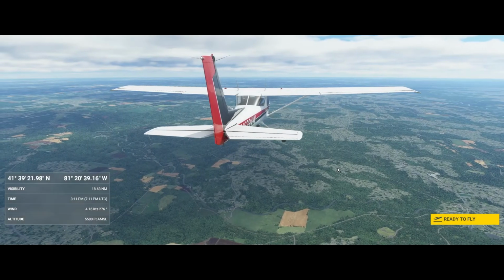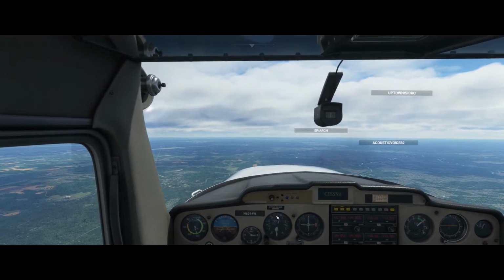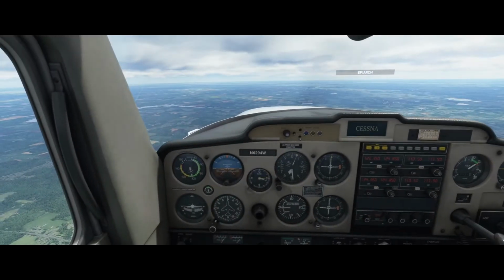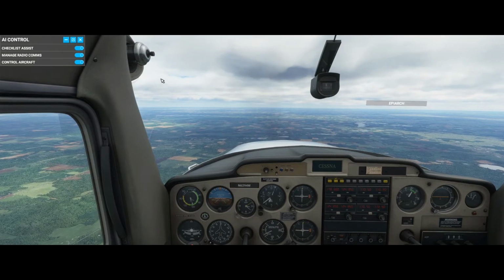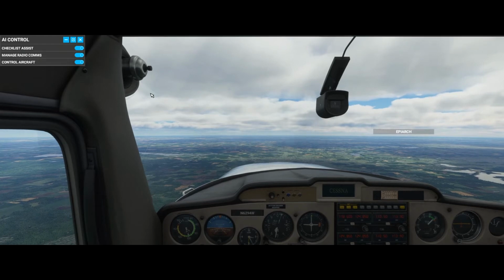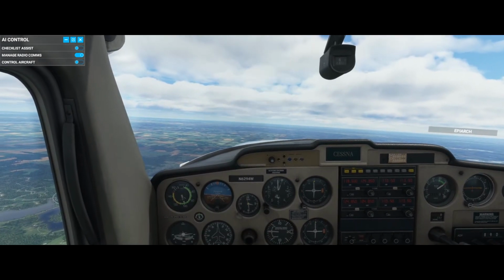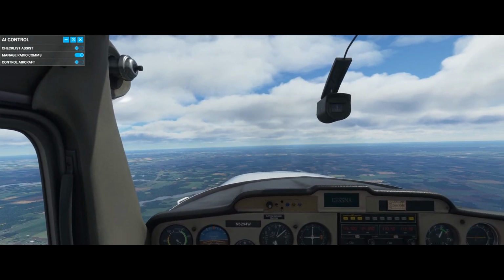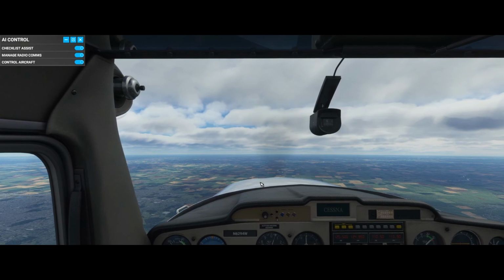Microsoft Flight Simulator 2020 How to Fly 5 - Straight and Level Flight, and Trim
This video goes over straight and level flight and how to trim the airplane

0:00 Getting Settled
1:31 Straight & Level Flight
8:15 Pitch Controls Airspeed
10:33 Enter the Elevator Trim
14:20 Power Controls Alititude
16:41 Climb, Level-Out, & Cruise
19:55 Airspeed Control
24:28 Summary

Special thanks to:
Aviation Plus